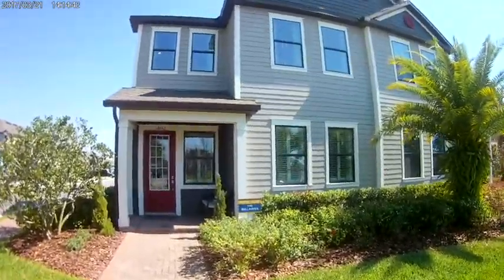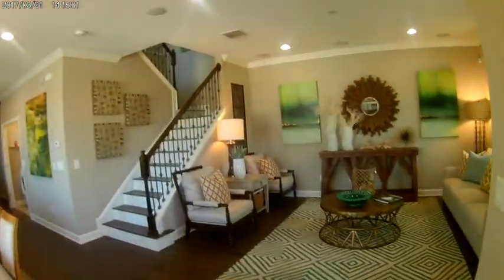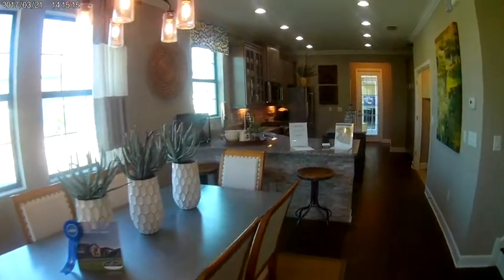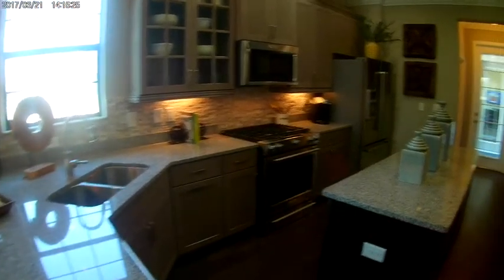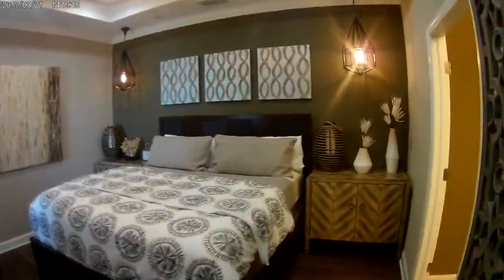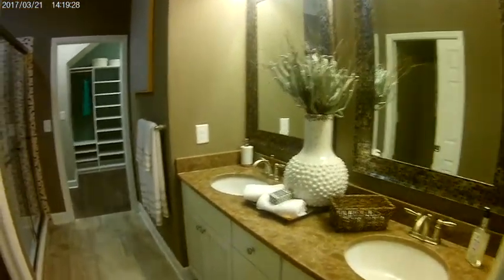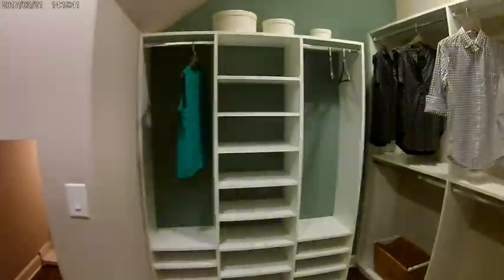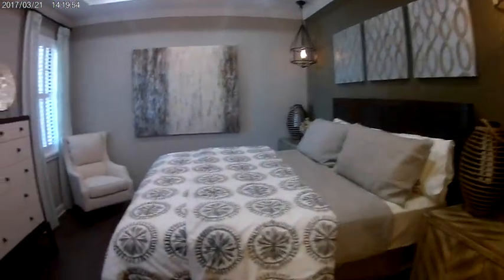Great home New couples or for Downsizing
This town home has luxury and functionality for those active individuals. It is great for new couples that are starting up or the active adult community looking to downsize.

To learn more about this home, community, demographics and school ratings, please visit:

Cal Atlantic homes was formed from one of the biggest mergers in history for home builders. They build many different homes all over the United States.